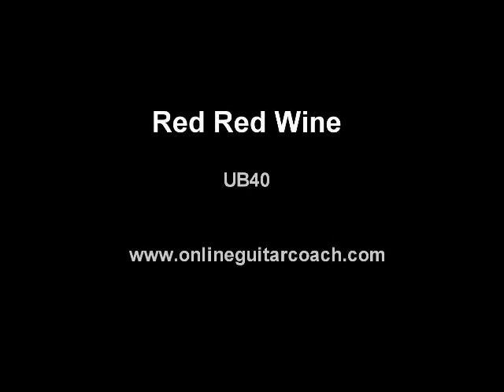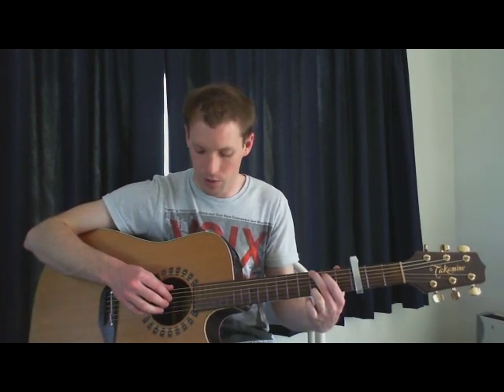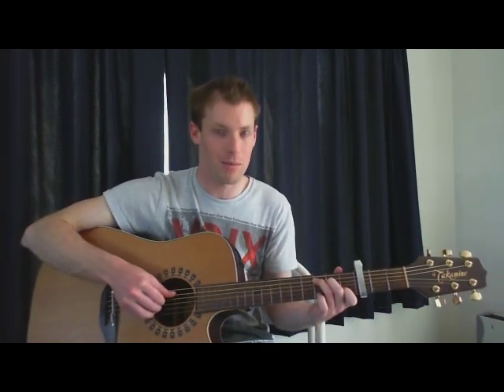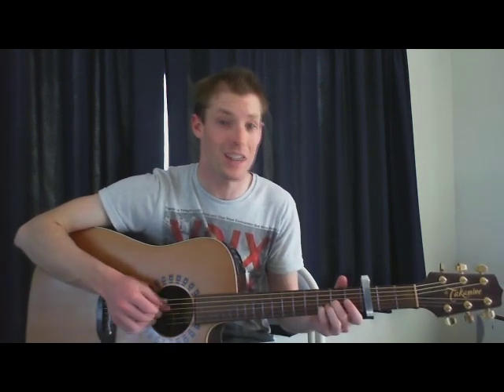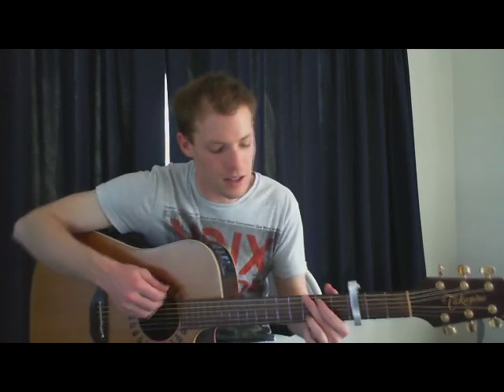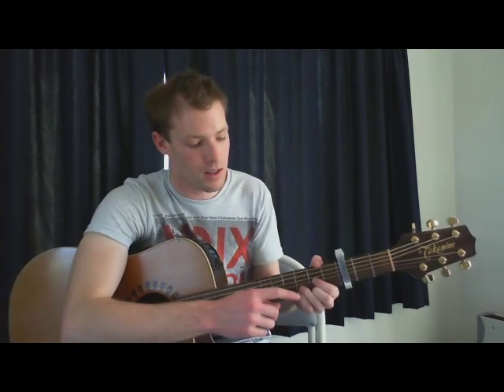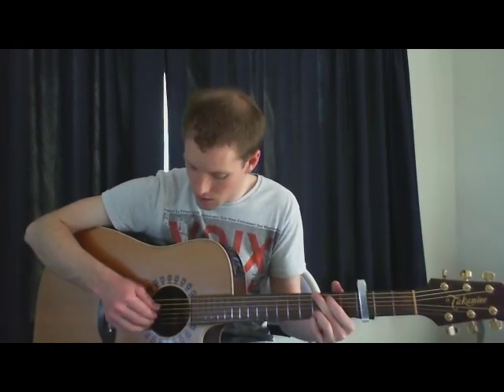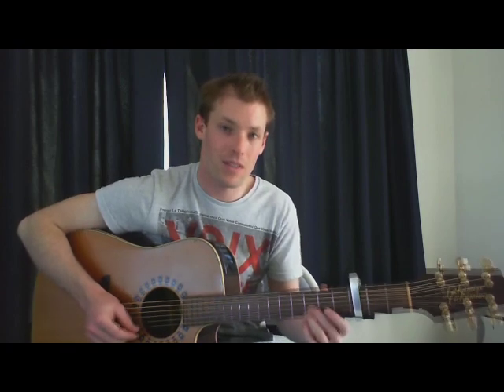Red Red Wine by UB40 - Guitar Lessons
This is such an effective simple song by ub40!!! You'll learn it super fast and be playing it for ages I'm sure! Red red wine is a classic!

Somehow by the end of the video the sound is out with the image - not sure why my computer is doing that recently but will endeavour to get it sorted soon ... once I work out what the problem is!